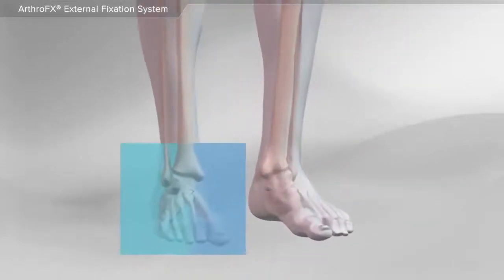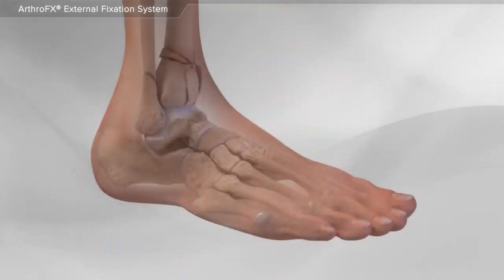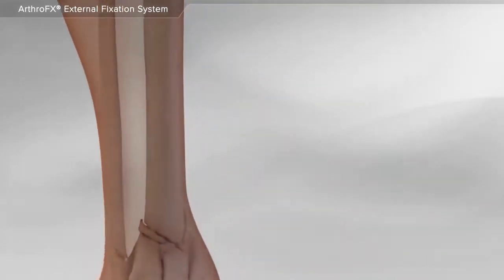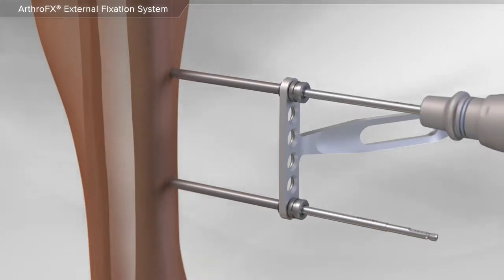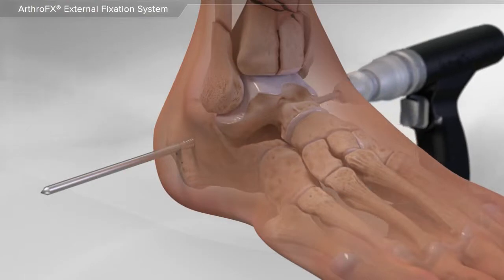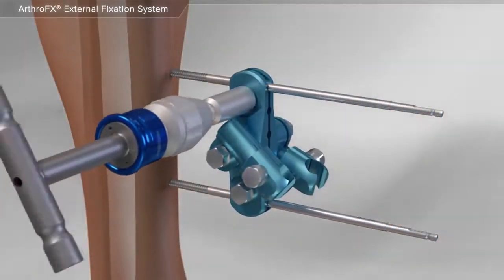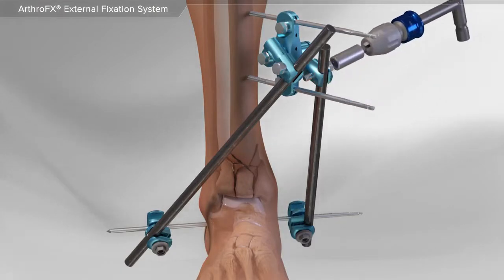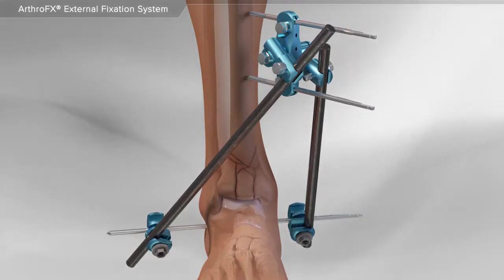Fixador externo tíbia